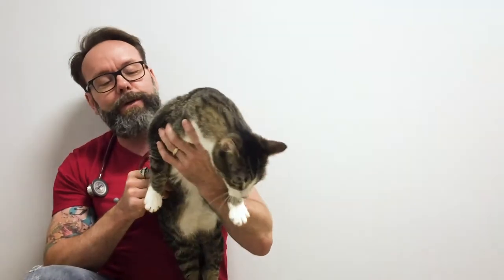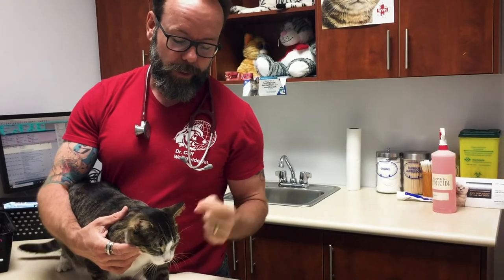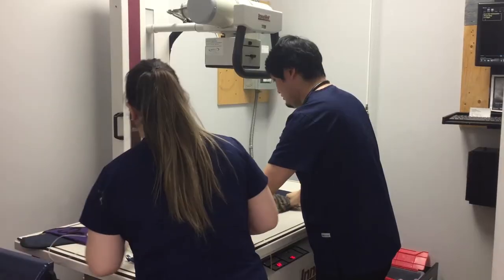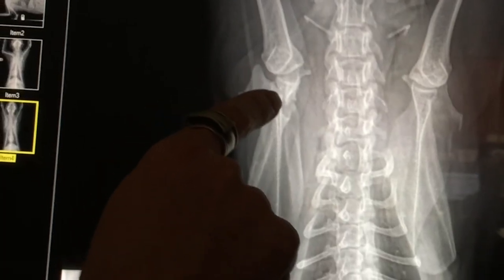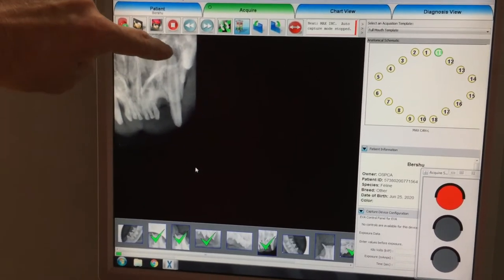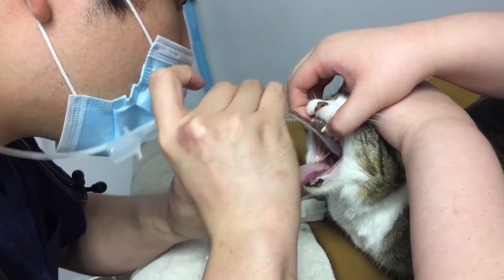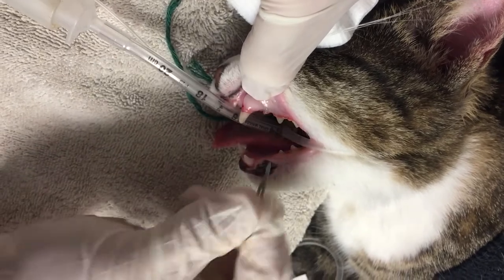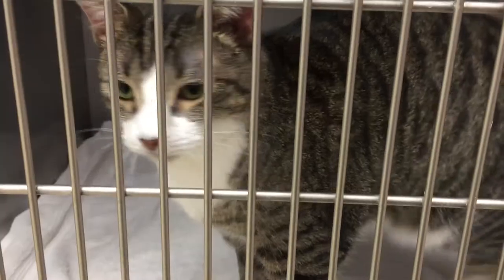This Cat Fell off a High Rise Building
You read that right, this cat fell 45 feet from a building and in this week's video, I'm sharing the story of the consequences of that fall.

I'm Dr. Cliff Redford and I'm the owner and hospital director - Wellington Vet Hospital.

Visit the official Dr. Cliff website for the latest updates, pet care advice, and much more!